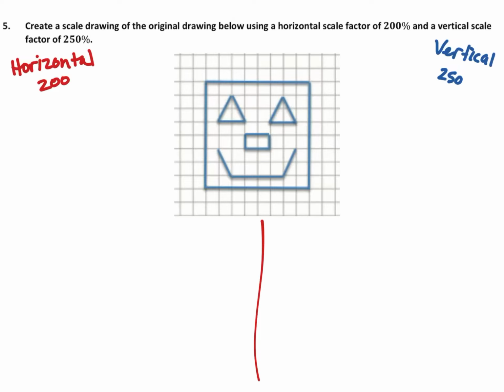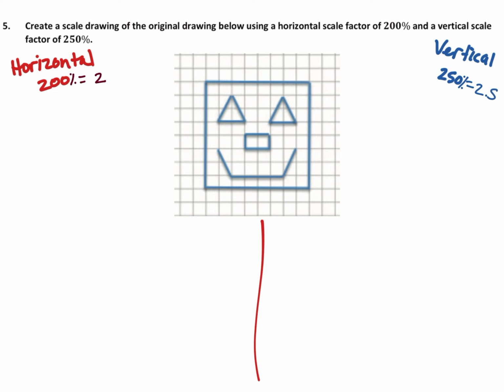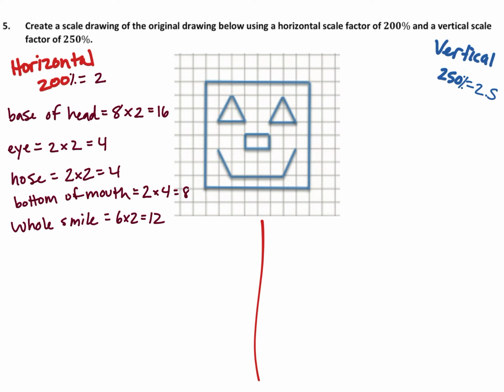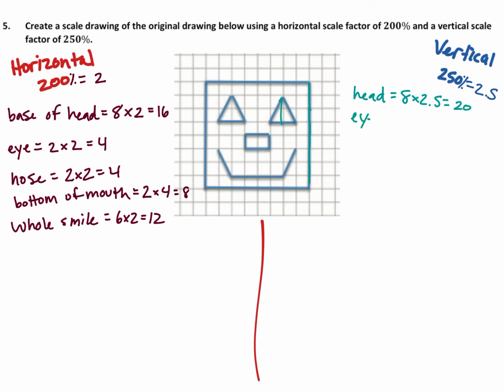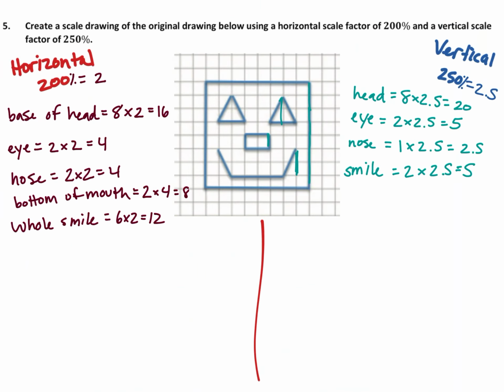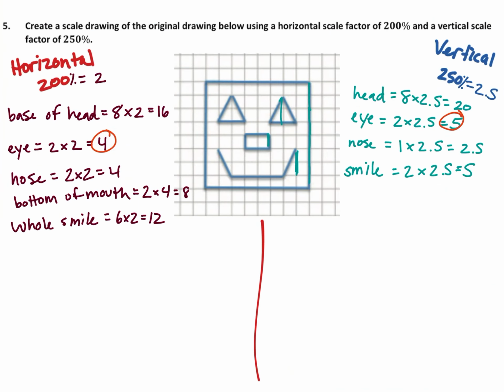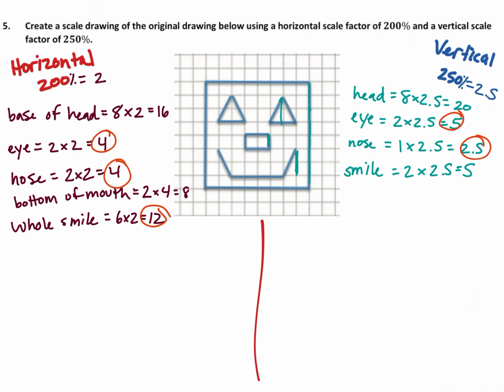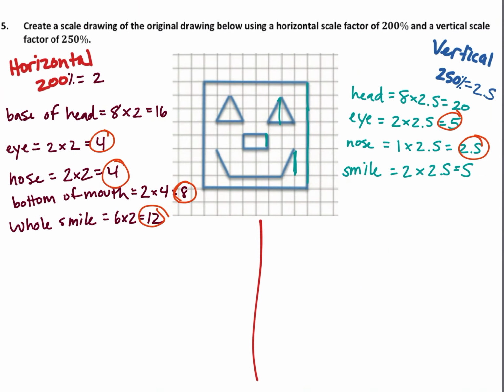7th Grade Module 4 Lesson 12 (Eureka Math) Problem 5